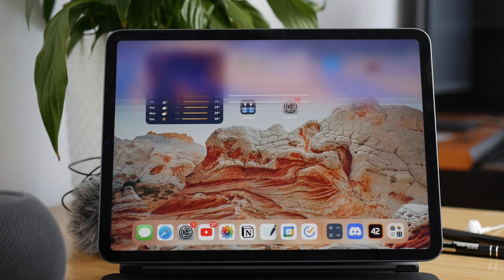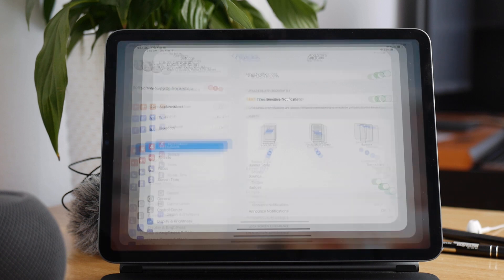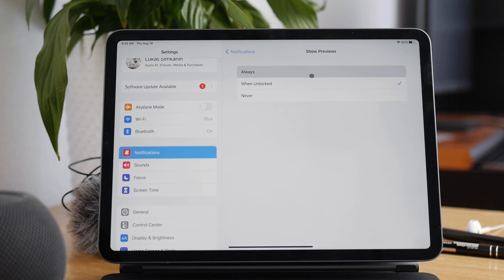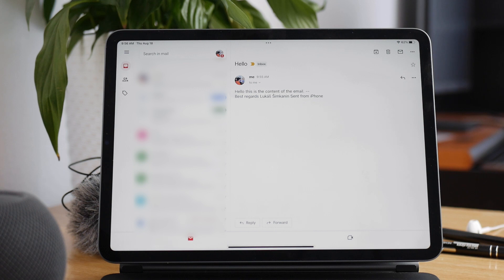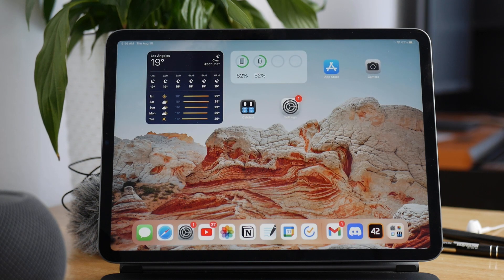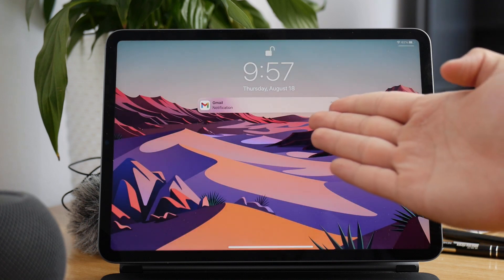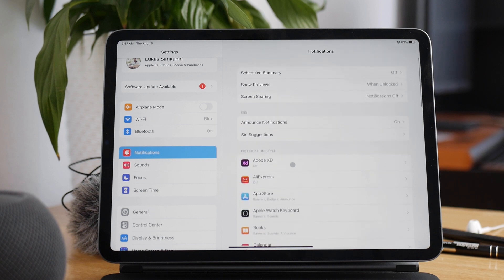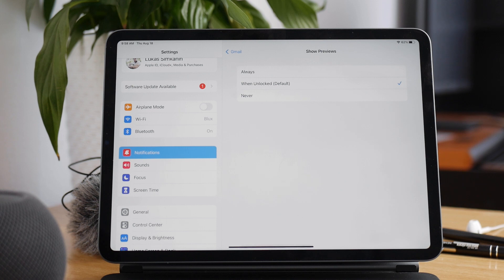How to Hide Notifications on Lock Screen iPad (tutorial)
If you don't want the content of your notification to be visible to everyone, there are of course settings that can be changed on the iPad in order to customize your notifications how you want. I wanted to show you visually what each of the options actually means so hopefully, you'll find this video helpful.

Timestamps:
0:00 Introduction
0:16 Disable lock screen notifications
0:40 Show previews
1:06 'Always'
1:39 'When unlocked'
2:22 'Never'
2:55 Individual Settings
3:30 Outro